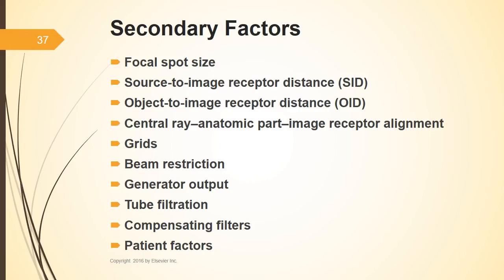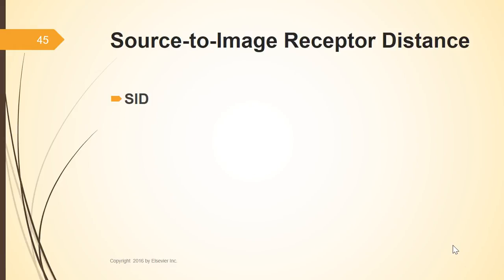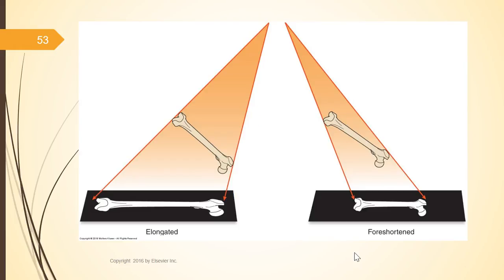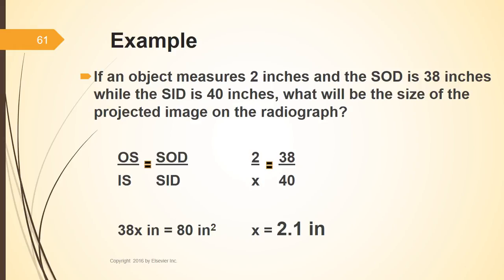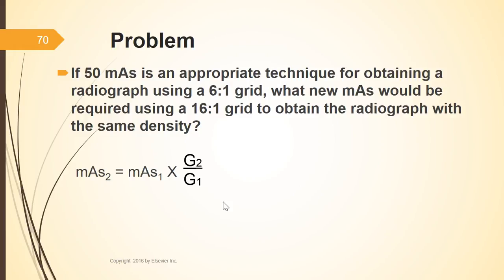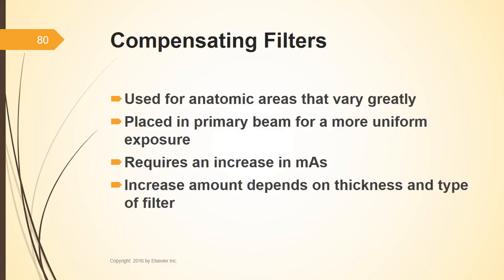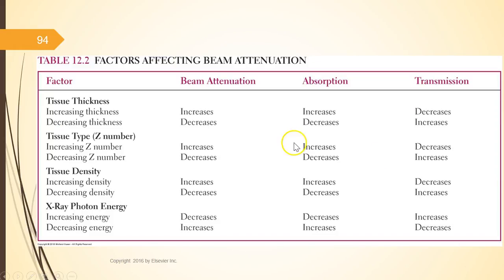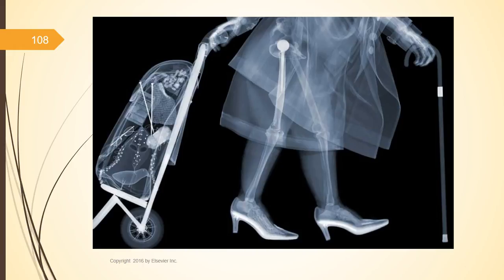CH 10 Recording Part 2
Live Recording of CH 10, Secondary Factors